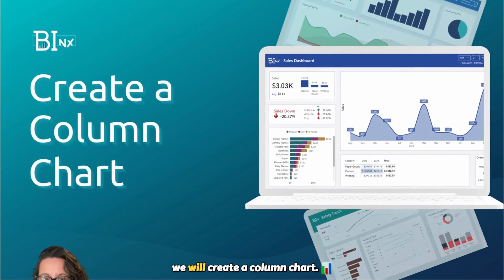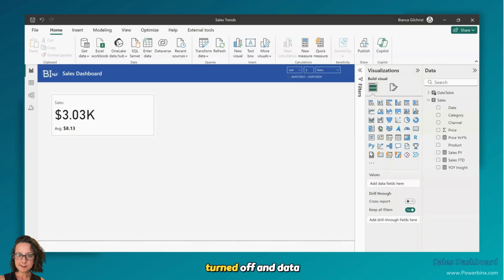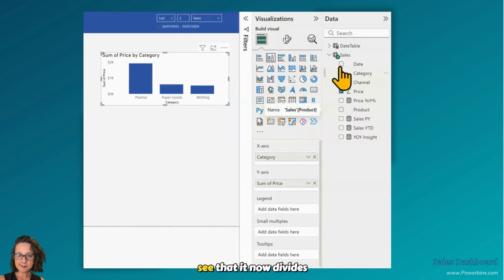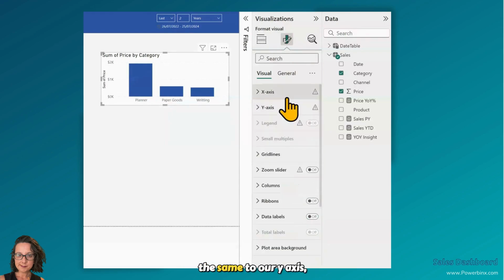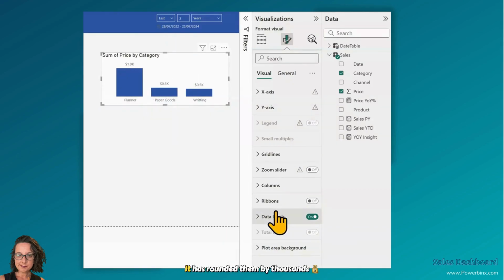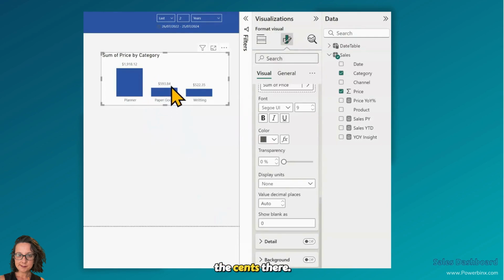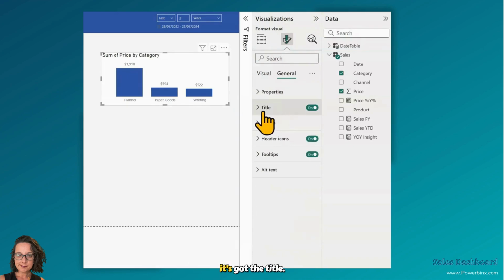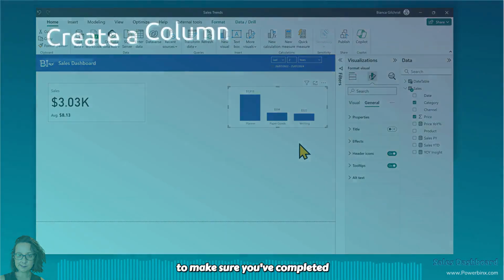Learn to create Column Charts in Power BI with BINX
Upskill in Power BI with this tutorial on creating column charts, learn when to use them, how to create them and how to style them.